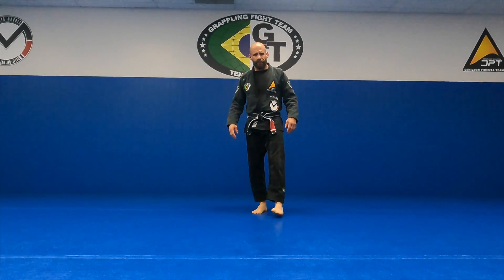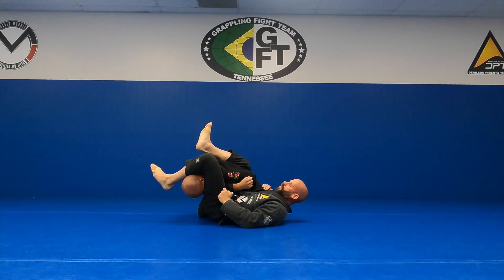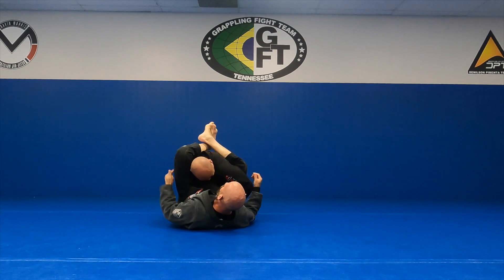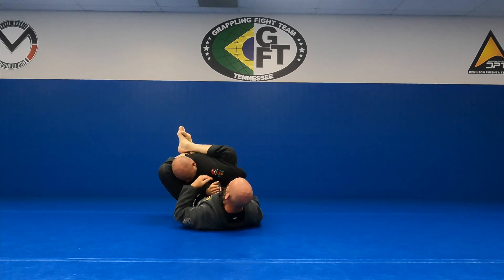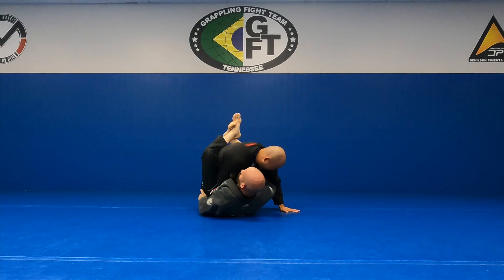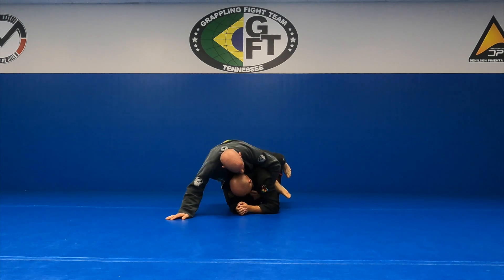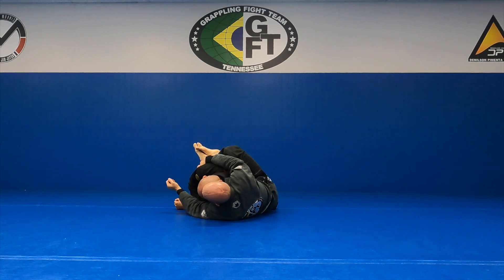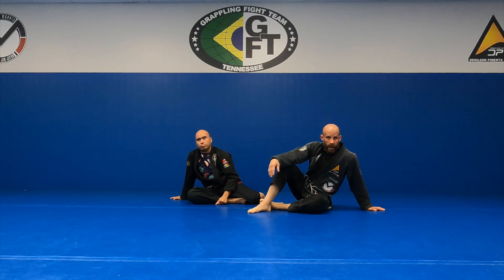David Morris 31MAY Closed Guard attacks